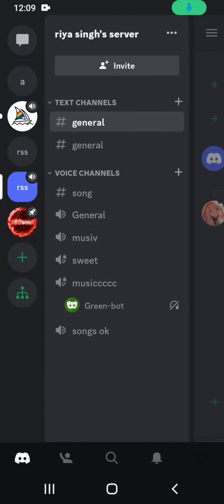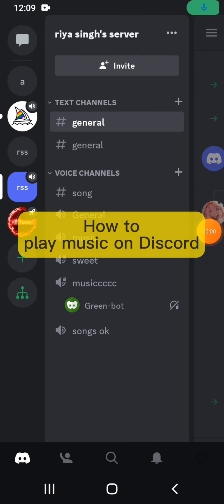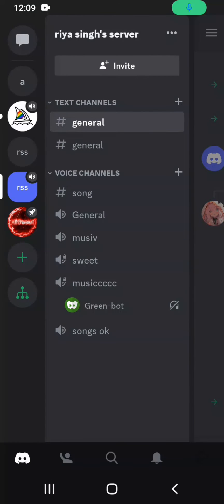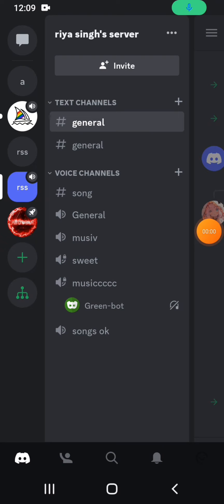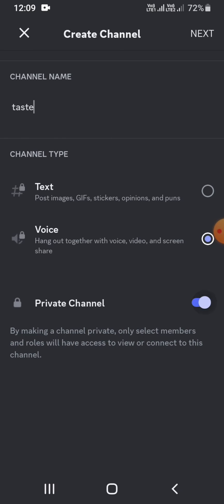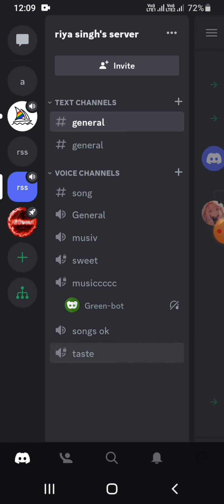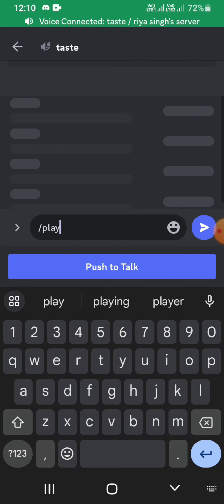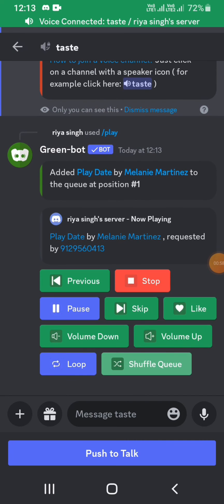How to Play Music on Discord (2024) | Discord Tutorial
In this tutorial, we'll show you how to play music on Discord, adding a fun and interactive element to your voice chats and server experience. Discord offers a variety of music bots and integrations that allow you to listen to your favorite tunes with friends while gaming, studying, or socializing.

Join us as we explore the steps to play music on Discord, providing clear, step-by-step instructions on how to invite music bots to your server, use commands to play, pause, skip, and control music playback, and adjust volume levels to suit your preferences. Whether you're hosting a virtual party, organizing a gaming session, or simply enjoying music together with friends, this tutorial will equip you with the skills and knowledge to enhance your Discord experience with music.

Tune in now to learn how to play music on Discord and create memorable moments with your community!